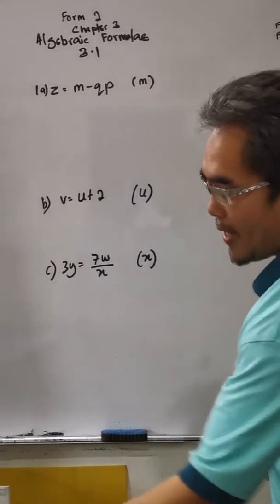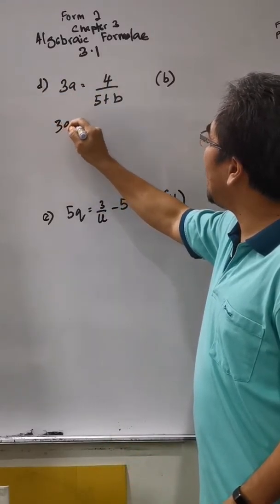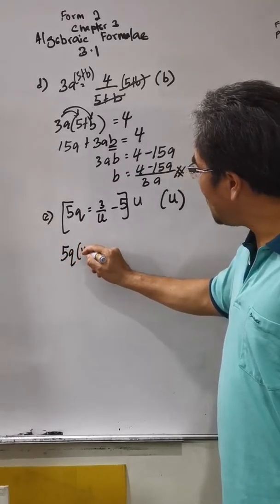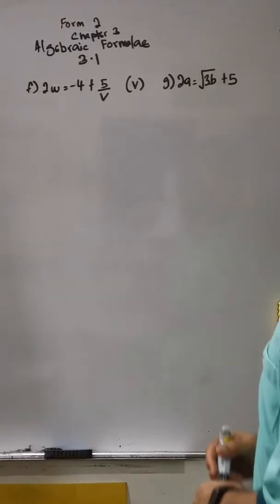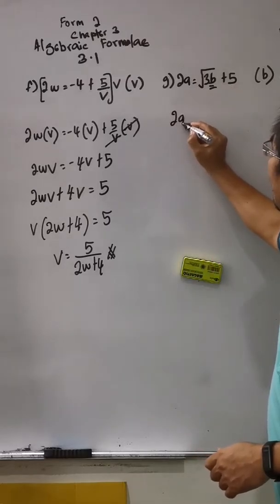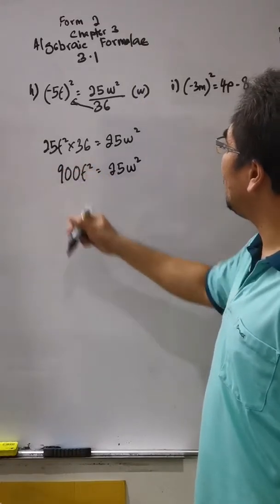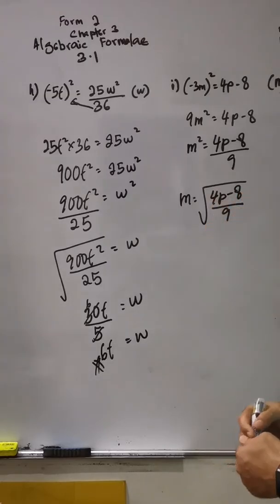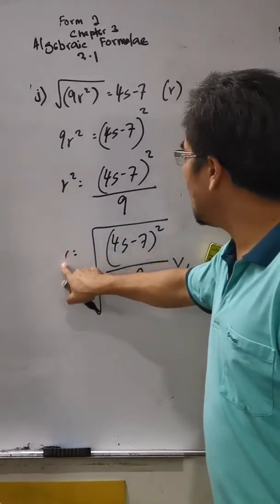How to change the subject of a formula